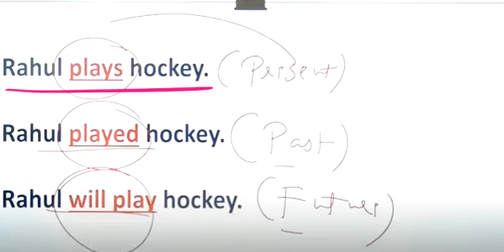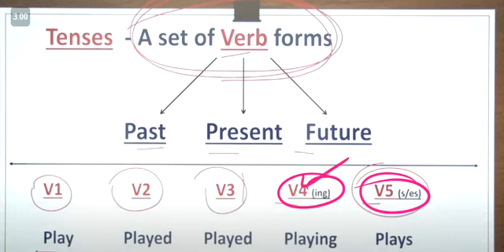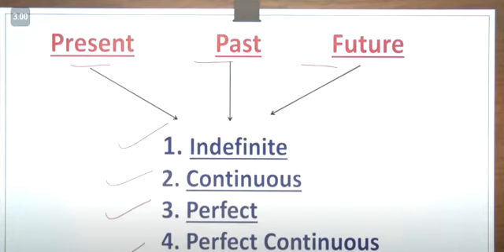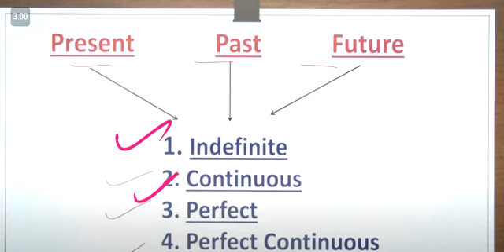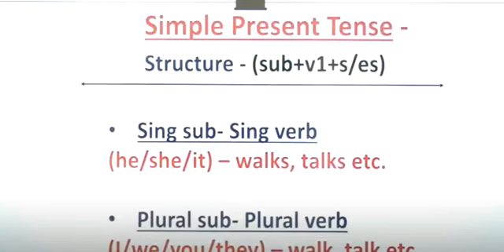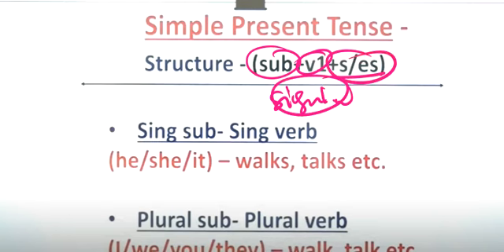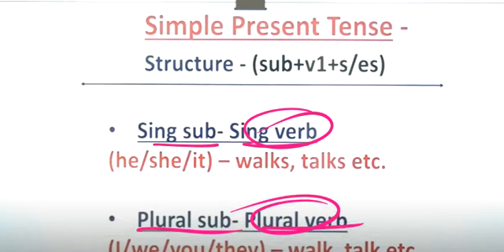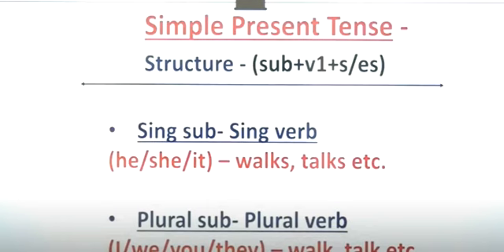1 TENSE SIMPLE PRESENT TENSE 5